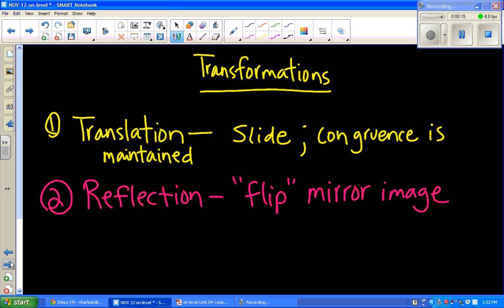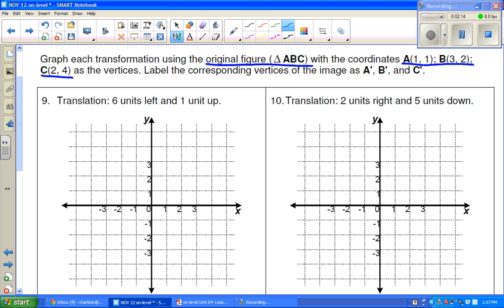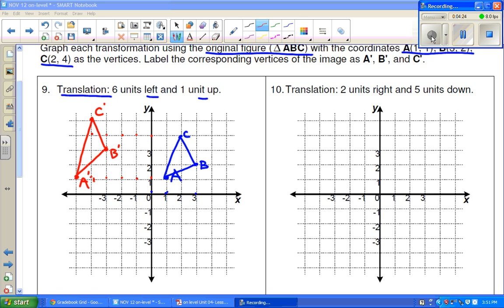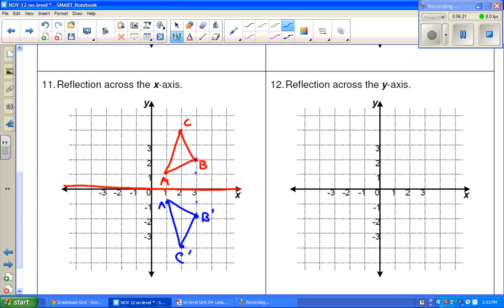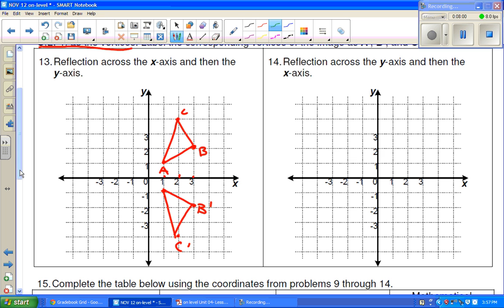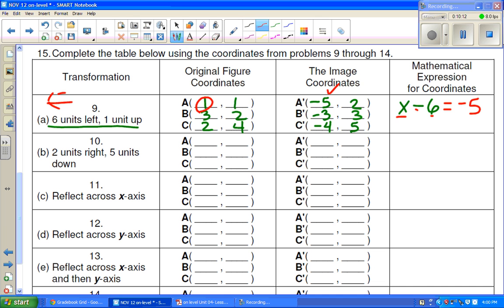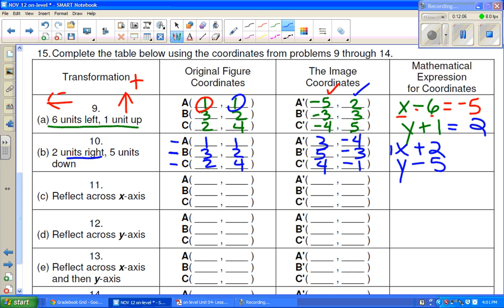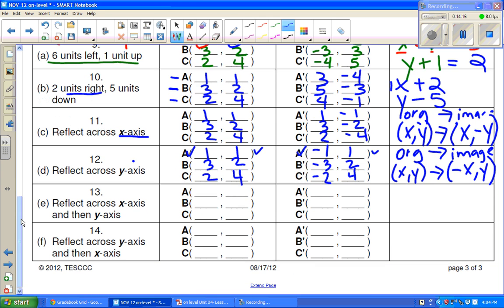7th transformation 11 15 HW